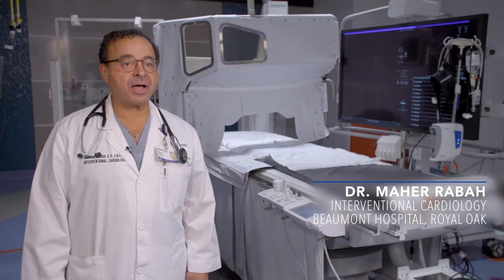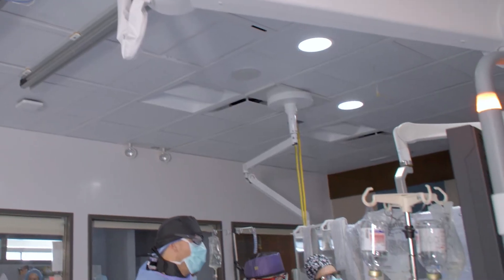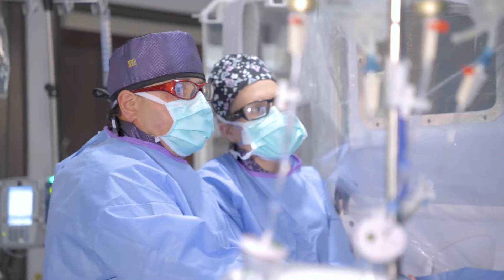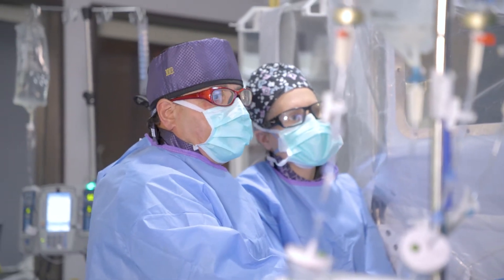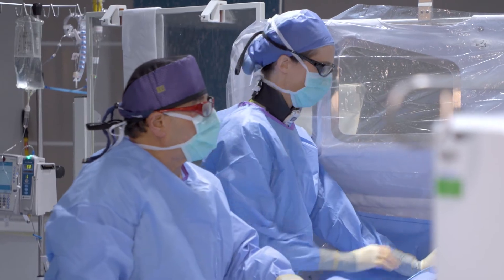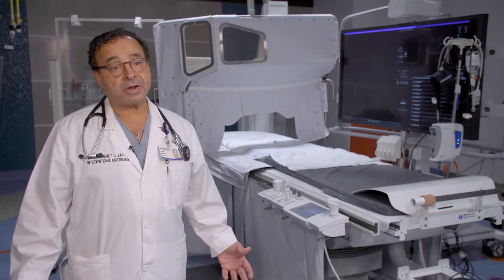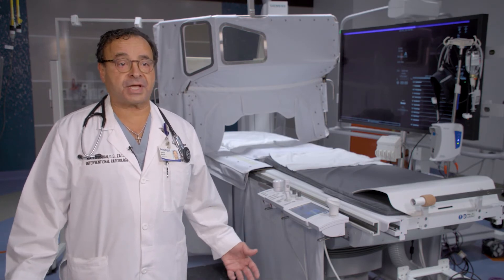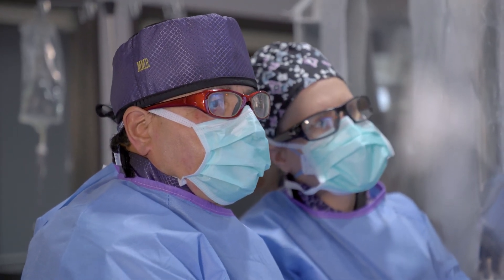Beaumont leads effort to reduce radiation exposure during heart procedures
Dr. Rabah explains the new device used during heart procedures that cuts radiation exposure for cardiologists, nurses and other medical staff in half.